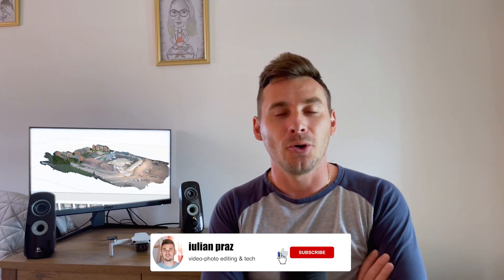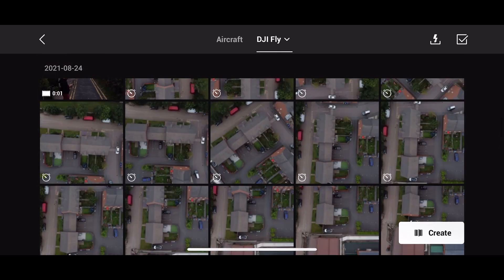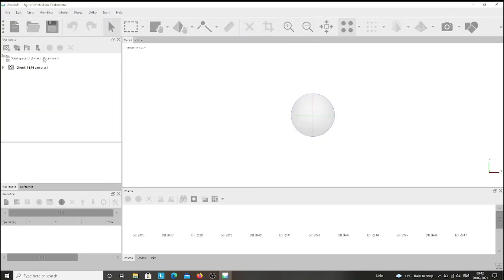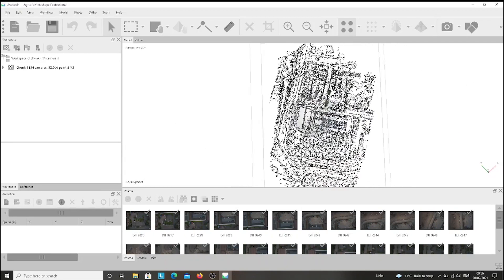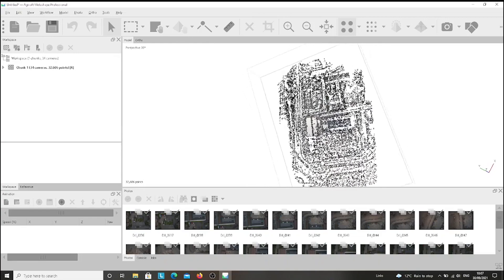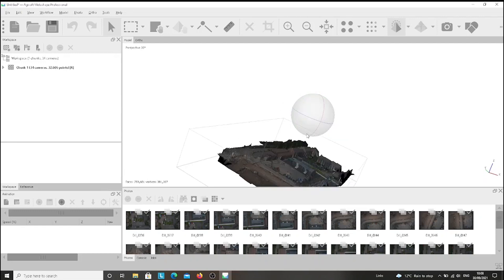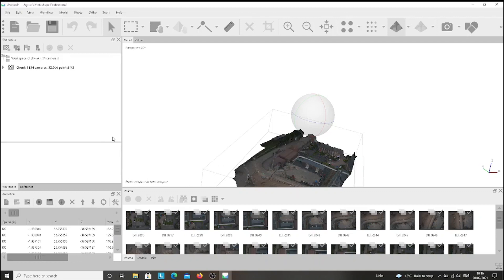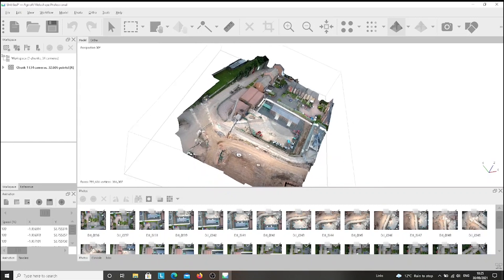DJI Mini 2 | How to create a 3D Map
In today's tutorial I will show you how to create a 3D Map with the DJI Mini 2 drone and the software Agisoft Metashape Professional. I hope you'll enjoyed. Have a nice one!

The music I use - Really good for Youtubers.